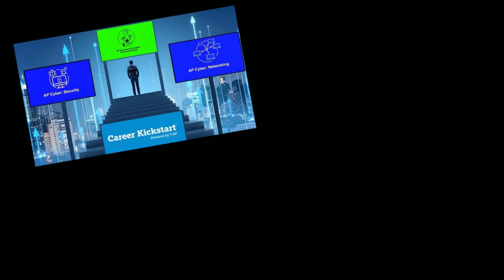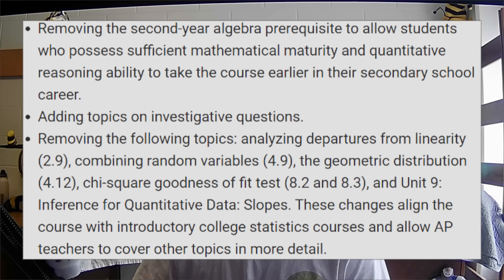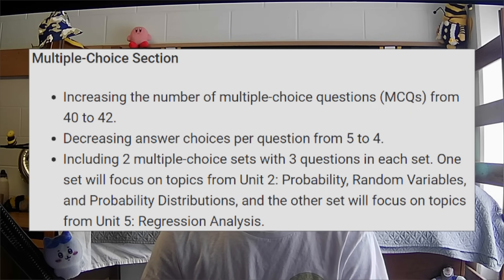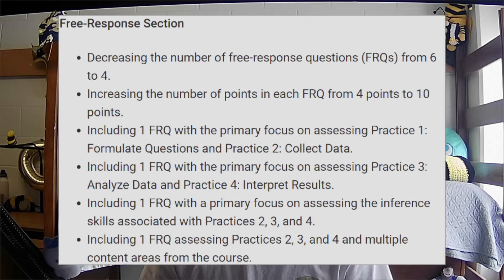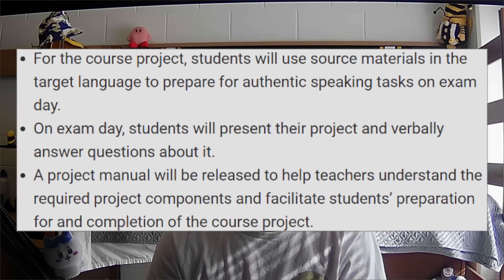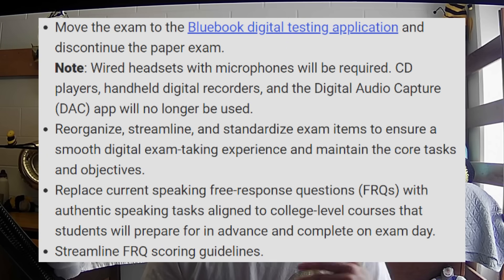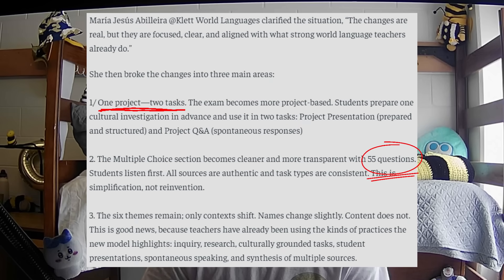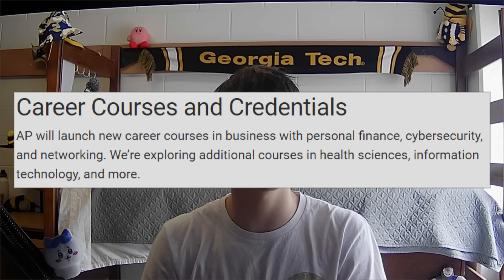2026 AP Changes AND Additions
For most things to be relevant and useful these days, they need to be constantly updated and reworked. And that is just what Collegeboard is doing for the 2026 school year with AP Statistics and AP World Language classes. Along with something else that's revolutionary in the AP space...

new 2026 ap changes
ap stats changes
new ap courses
ap career kickstart